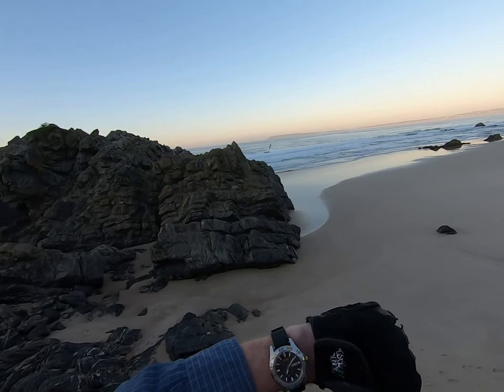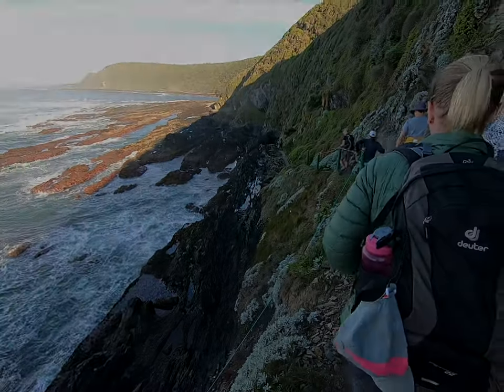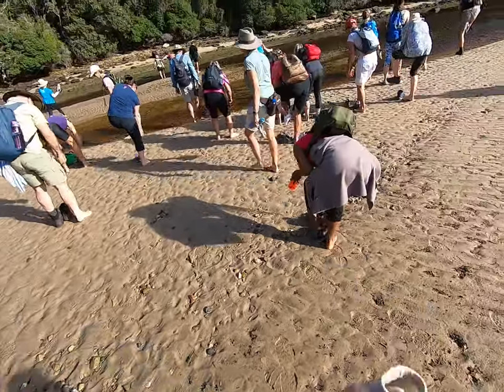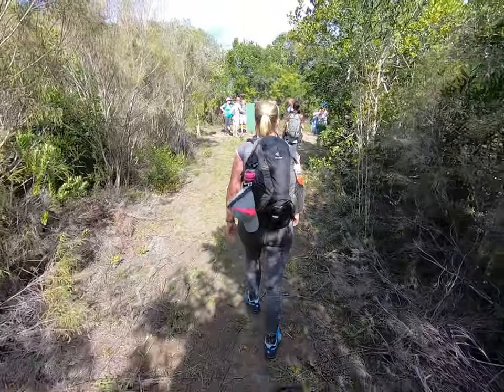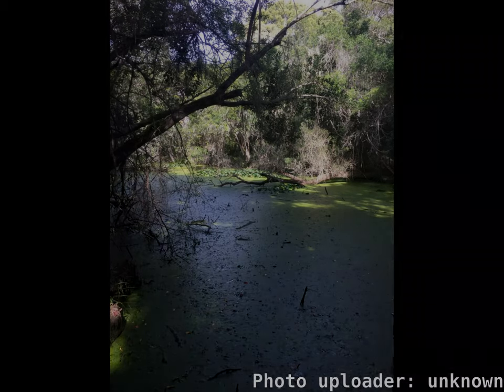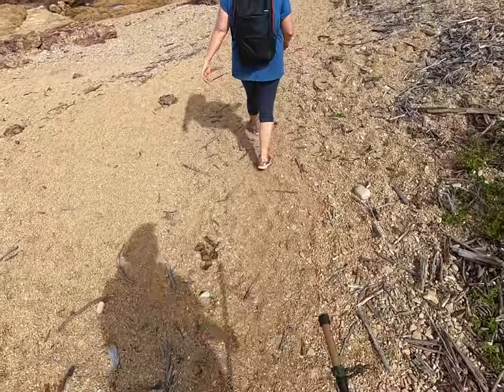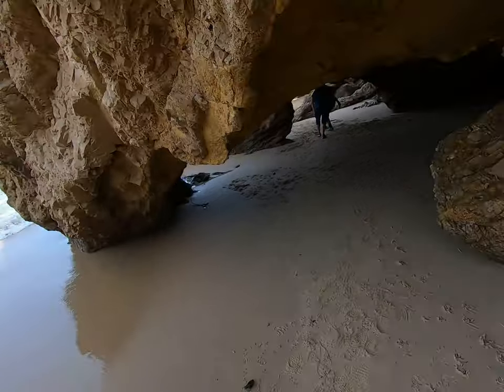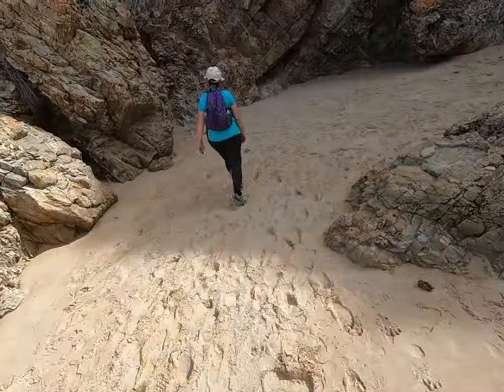2019apr19fri Nature's Valley - Keurbooms Beach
00:00 Start
01:44 Intro Speech
07:51This Way
08:23 Narrow-Ledge Path
09:32 Down Scramble
11:21 Salt River Turnoff
13:02 Salt River Info
16:18 Where Many Rivers Meet
18:01 River Crossing
21:54 Hiking in Silence
25:34 Uphill
26:42 More Uphill
27:23 Lookout
29:09 Left
30:45 Straight Across
31:06 Right
33:08 Left, Under the Bush
34:15 Stagnant Pond
35:35 Van Rooyen Hut
38:25 Bush Crawl
39:28 Downhill
43:05 Straight
44:18 Straight
44:50 Right
45:04 Straight
45:48 Follow the Arrow
47:20 Beach Scrambling Begins
52:12 Follow the Arrow
55:12 Technical Negotiation
55:50 Follow the Lines
57:53 More Scrambling
1:02:48 Technical Negotiation - Part II
1:03:40 Scramble some more
1:04:54 Not Over - Under
1:05:54 After another River Crossing
1:08:01 Back to the Start

If you don't take full & sole responsibility for your (dependents') use of info in this vid, don't (let them) use it.